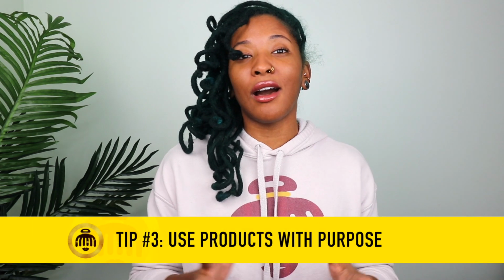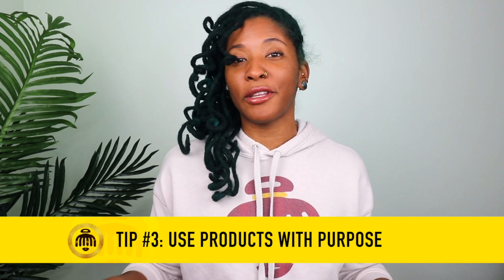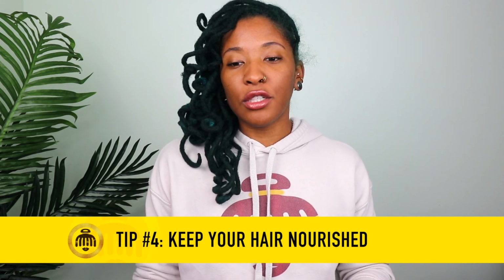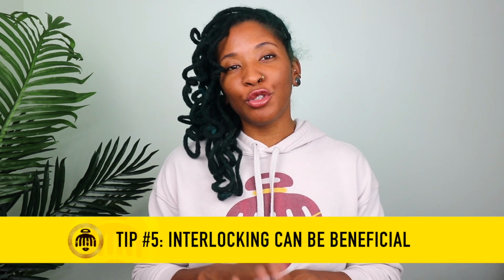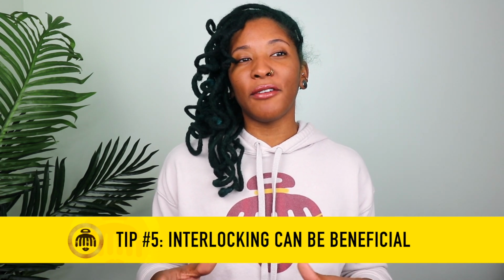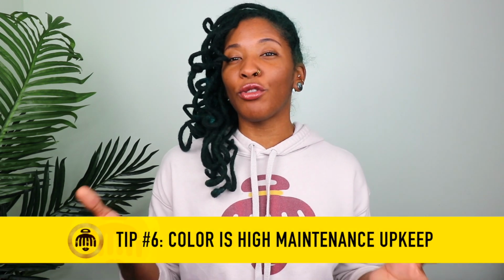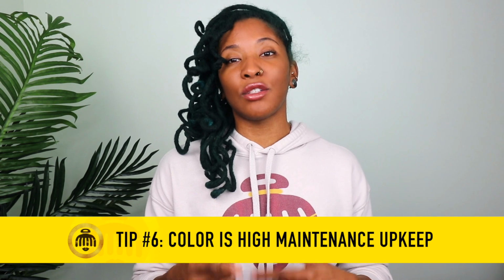6 Tips for Locking Grey Hair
This is a must-watch video before starting locs with grey hair or making the decision to color over your naturally grey roots. In this video, I share 6 tips for locking grey hair that will help you along your journey and with hair care.

If you have any other questions or want to leave words of encouragement, drop it in the comments!